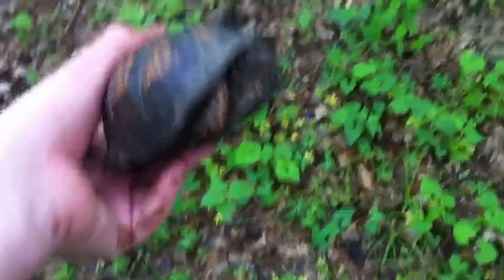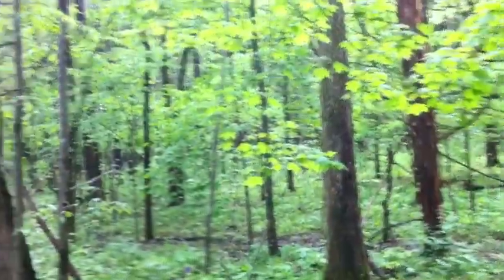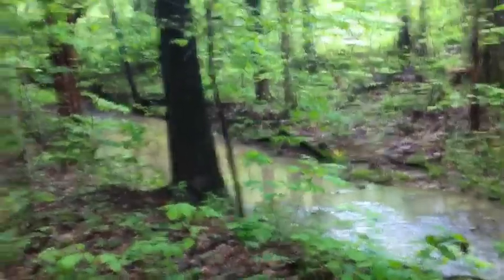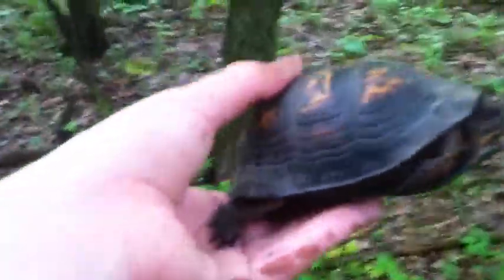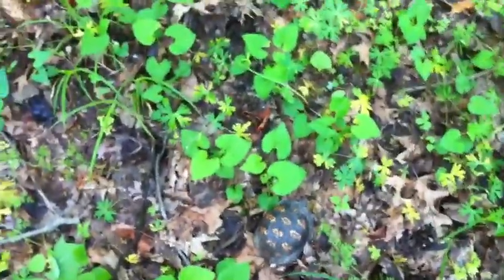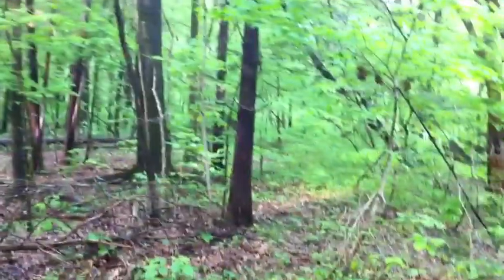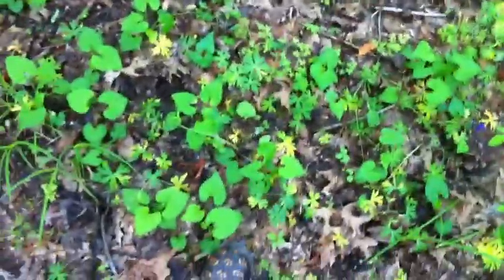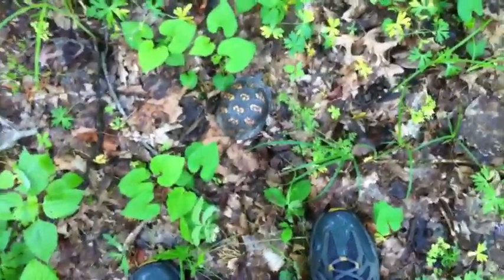Box Turtle Release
My dog didn't know what to do! Lol but I let the turtle go in the woods in a safe place.